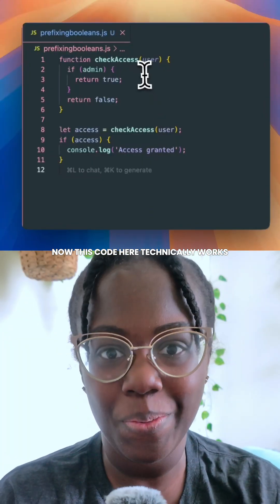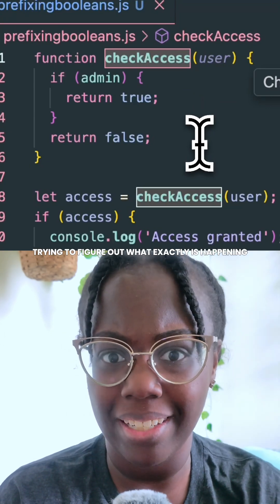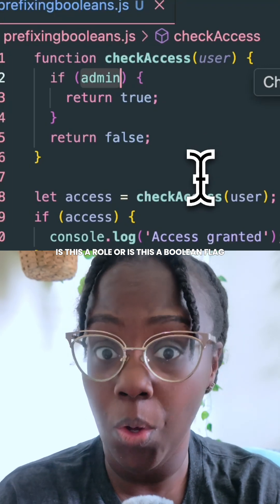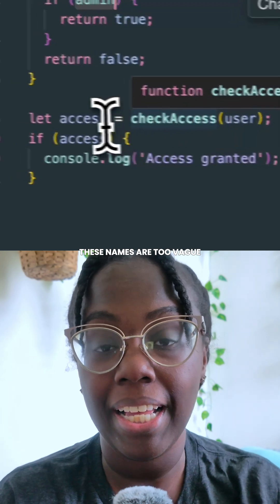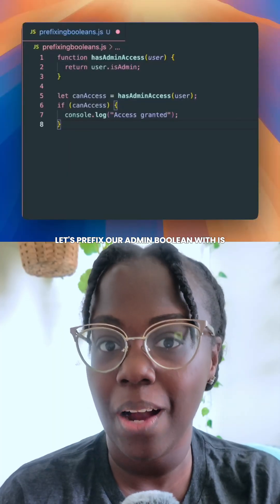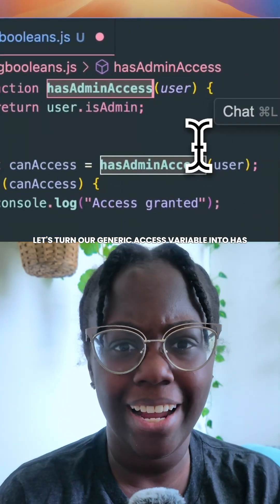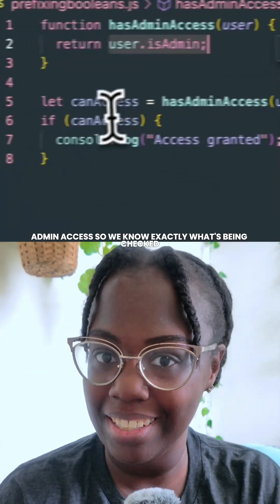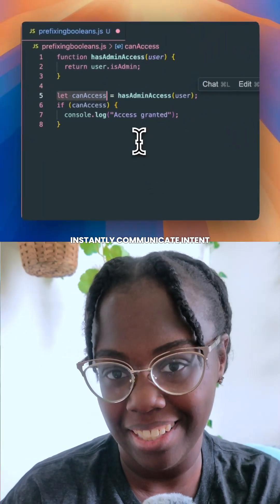🚫 Stop Naming Your Booleans Like This // 🧽 30 Days of Clean Code (Day 2)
JavaScript developers, are you struggling with unclear Boolean logic? This clean code tip is for you. In Day 2 of 30 Days of Clean Code, we’re tackling how to name your Boolean variables so your logic makes sense at a glance. This lesson covers prefixing booleans with is, has, and can for clarity.

⭐️ [ BRILLIANT BLACK MINDS ]
Brilliant Black Minds offers free mock technical interviews and connections to some of the world’s top companies to help Black software engineers take the next step in their careers!

⭐️ [ ABOUT ME ]
I’m Bree, a developer advocate and frontend software engineer. I’m so excited to have you here and hope we can learn and grow together 🫶🏾